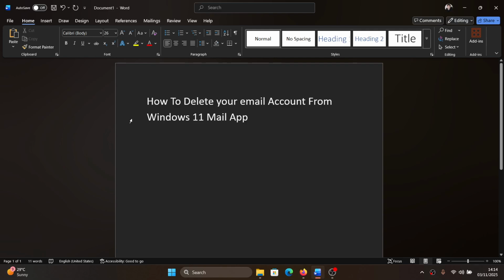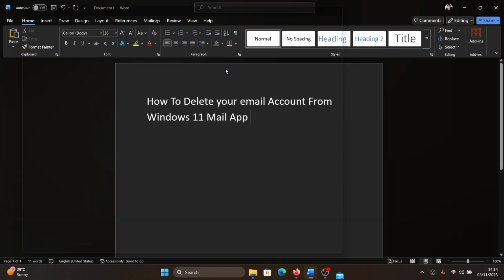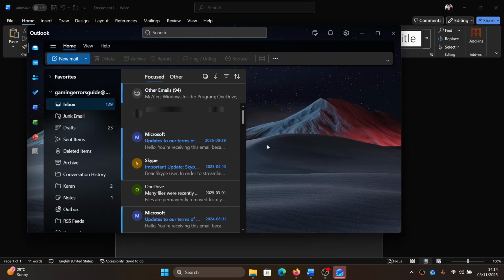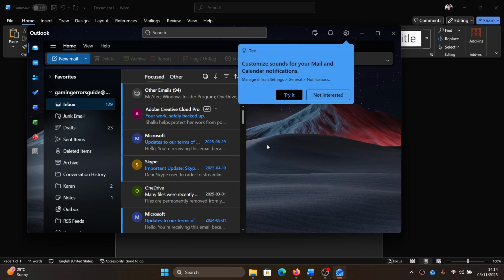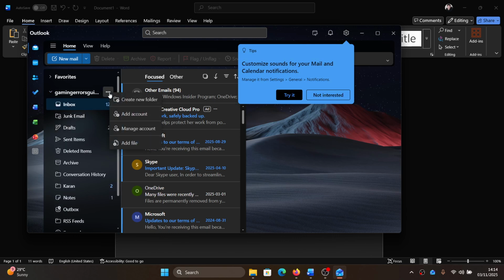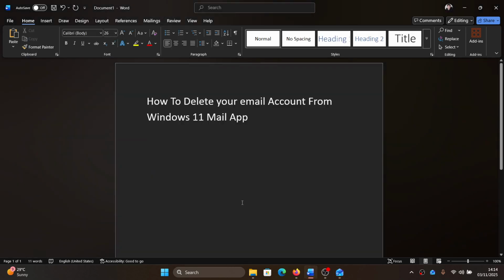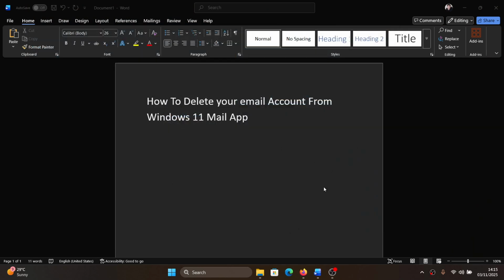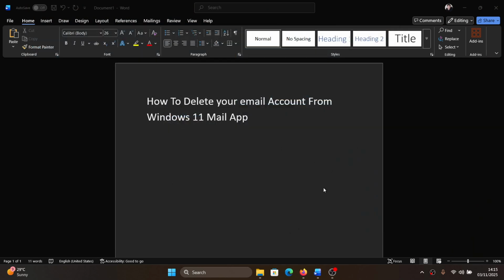How To Delete your email Account From Windows 11 Mail App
Video Title : How To Delete your email Account From Windows 11 Mail App

If you wish To Delete your email Account From Windows 11 Mail App then please watch this video.